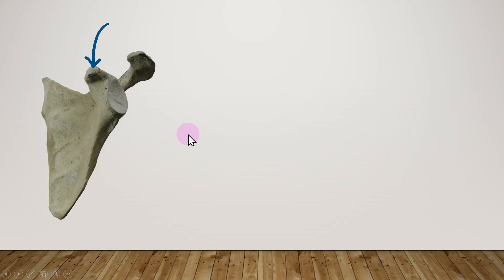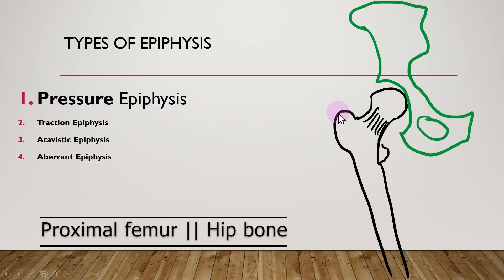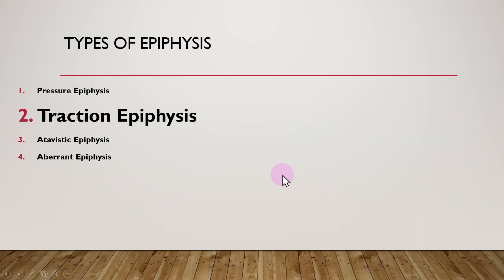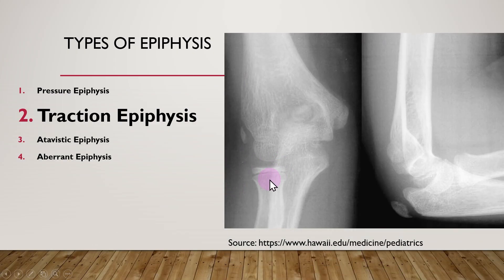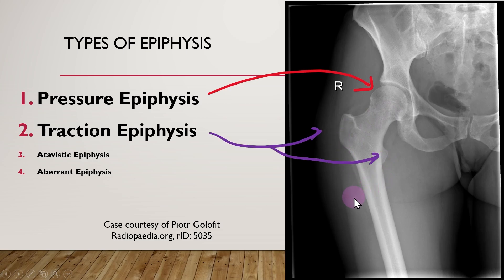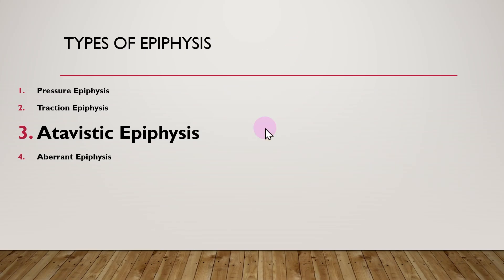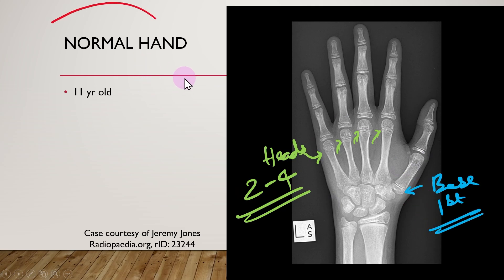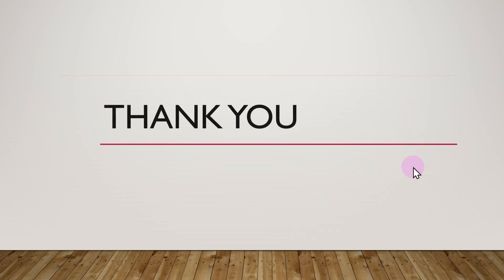Types of Epiphysis 🦴 | In FIVE 5️⃣ Minutes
Pressure, traction, atavistic and aberrant epiphysis - everything explained with clarity in 5 minutes

0:00 - Intro
0:35 - Pressure epiphysis
1:27 - Traction epiphysis
2:38 - Pressure Vs Traction
3:24 - Atavistic epiphysis
4:00 - Aberrant epiphysis
4:49 - Summary